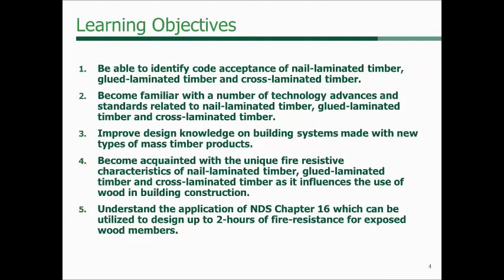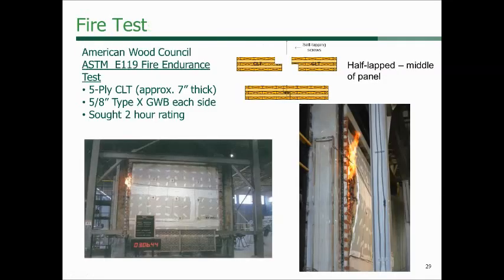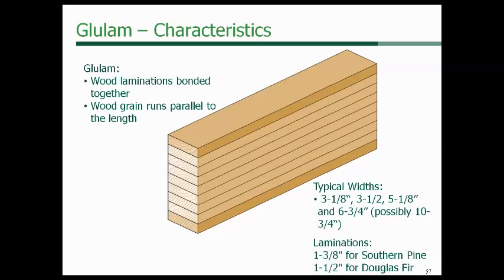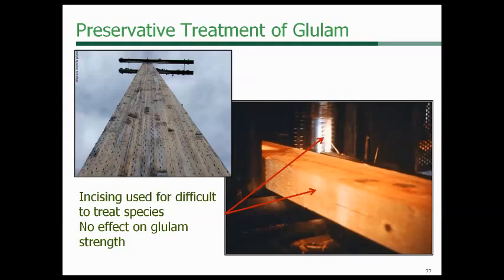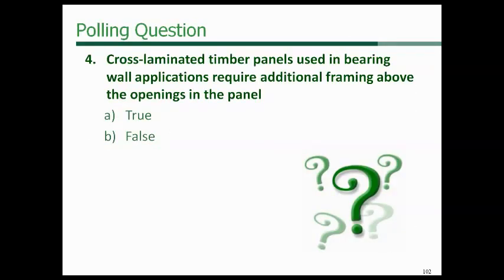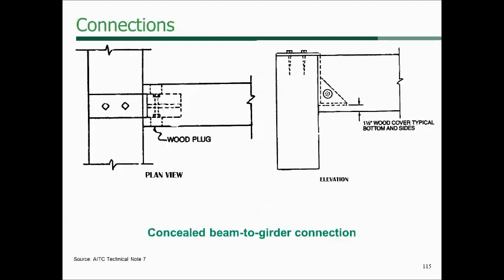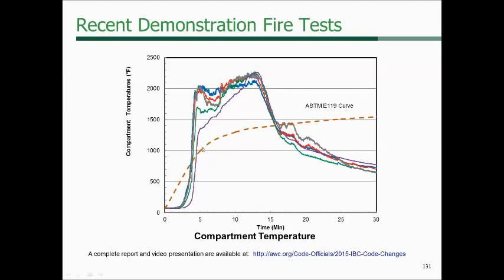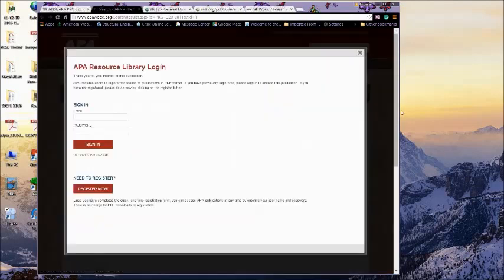Code Applications for NLT, GLT & CLT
This presentation will focus on Nail-laminated Timber (NLT), Glued-laminated Timber (GLT) and Cross-laminated Timber (CLT) structural framing members.  NLT and GLT has been adopted in the IBC and utilized throughout the world for several decades on a wide variety of buildings.  Often selected for aesthetic reasons or its unparalleled design flexibility, both offer superior structural performance combined with long term durability.  CLT has been recently incorporated in AWC's National Design Specification® (NDS®) for Wood Construction 2015 as well as ICC’s 2015 International Building Code (IBC).  It has been used for over a decade in other parts of the world such as Europe and Australia and has recently made its way into North America.  Similar to NLT and GLT, in addition to its structural capabilities, CLT is specified for aesthetic appeal, structural simplicity and speed of construction.  Additionally, all three products offer sustainable qualities as they are manufactured from a renewable resource and store carbon.  Structural and fire protection characteristics of NLT, GLT and CLT will be discussed as well as IBC code provisions that allow their specification in both residential and commercial applications for a wide variety of occupancies.